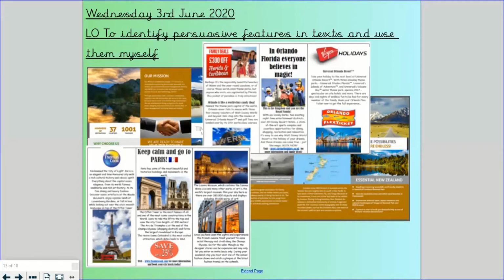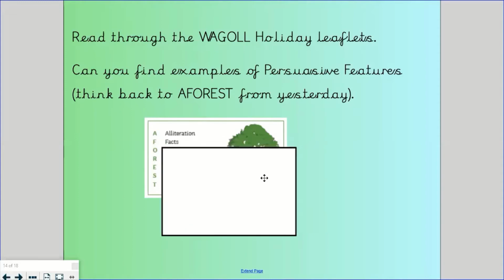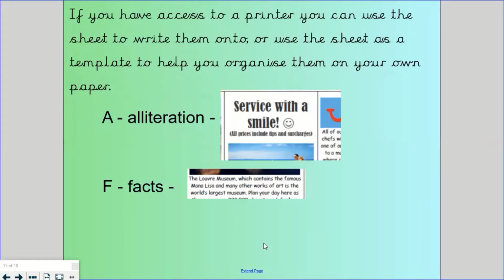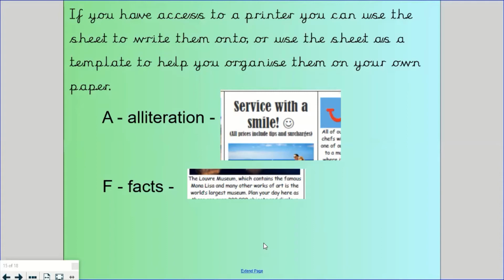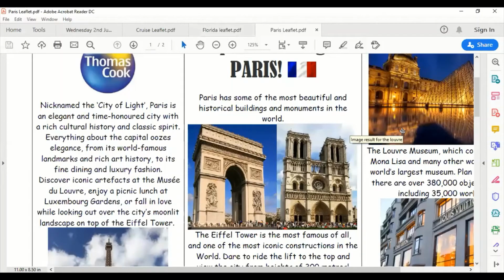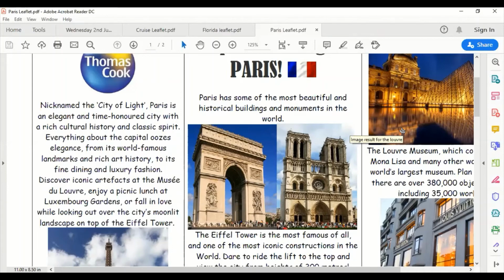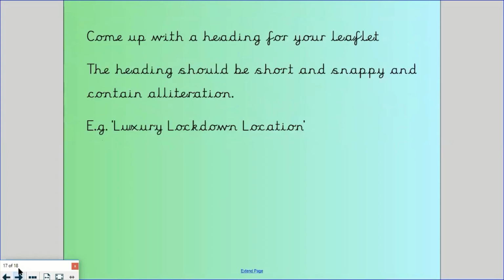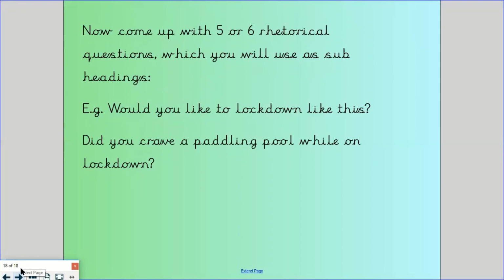Year 4 English Wednesday 3rd June